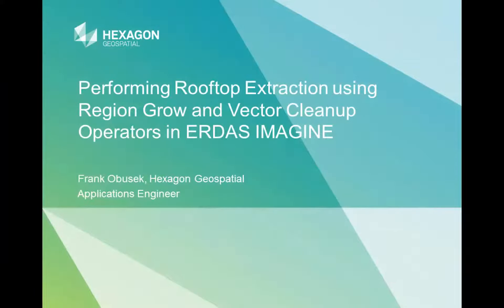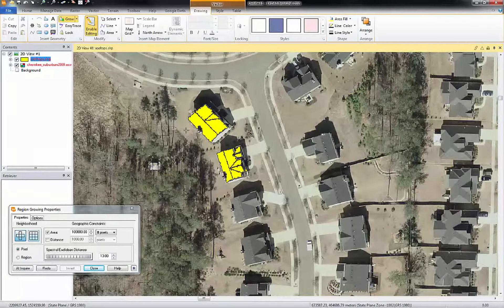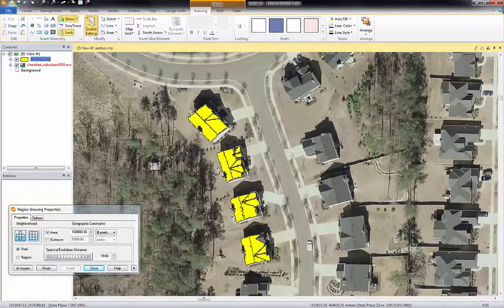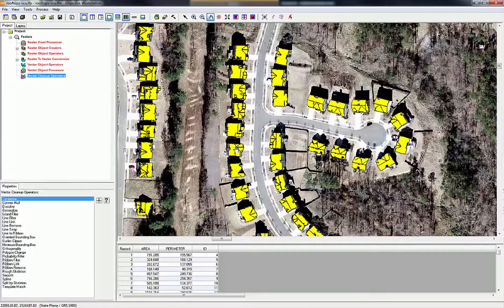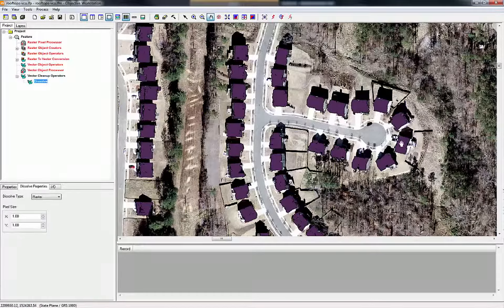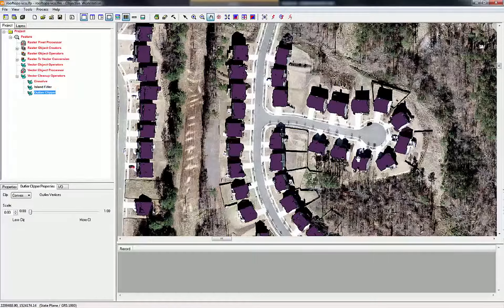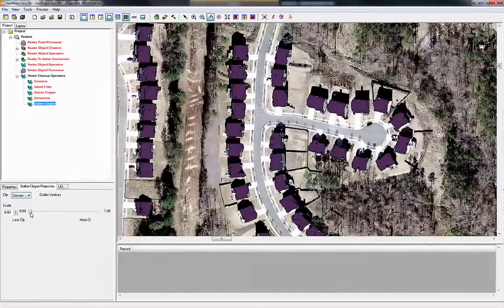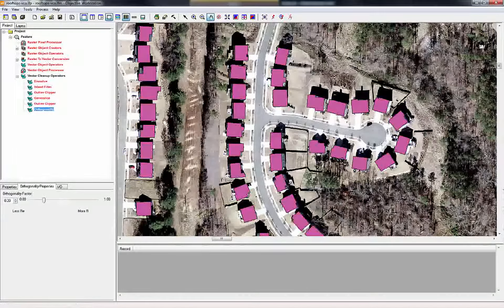Delineating Rooftops in ERDAS IMAGINE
Extracting clean rooftop polygons from imagery can be challenging. Watch this video to see how to grow rooftop facets and clean up the results in ERDAS IMAGINE